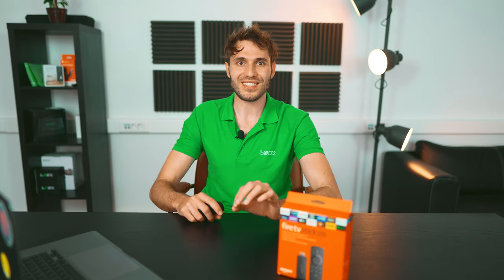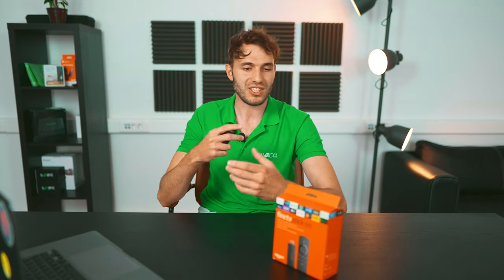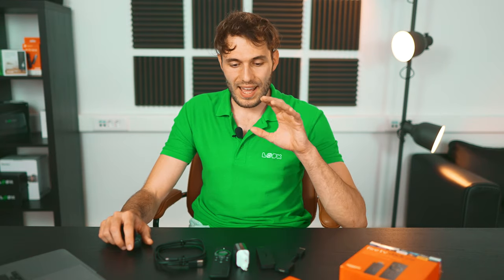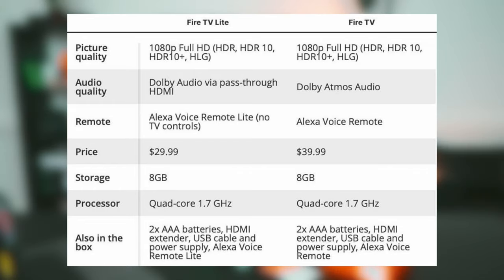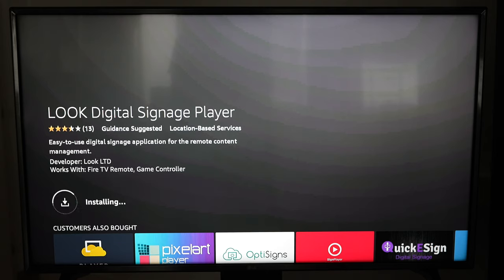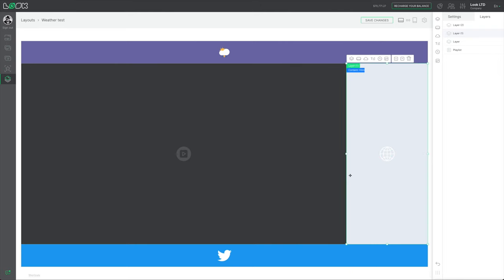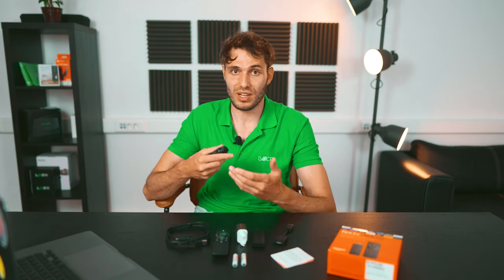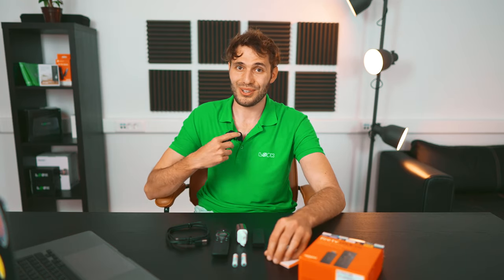Amazon Fire TV Stick VS Fire TV Stick Lite for Digital Signage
Recently a huge number of Android TV devices from different manufacturers have literally flooded the market of hardware, which can be used as digital signage players.
So, what should the established leaders do in this situation? Well, for example, to produce the model, which is almost identical to the previous device from the line, mark it as “Lite” and decrease the price by $10. let's see what the new Amazon Fire TV Stick Lite 2021 can offer.